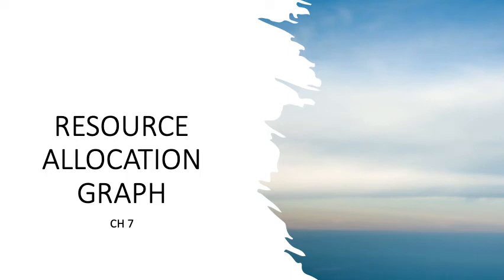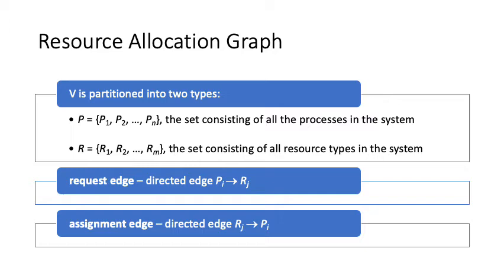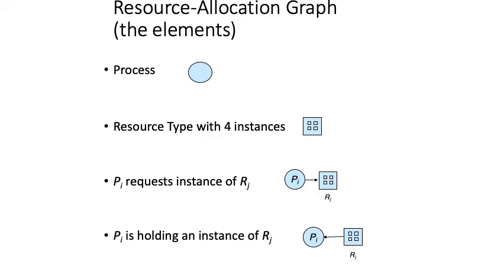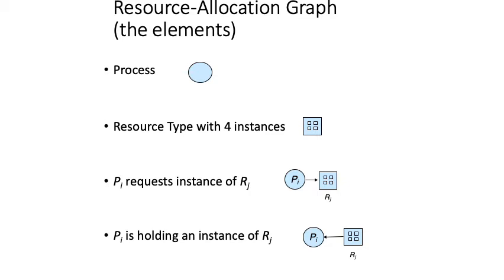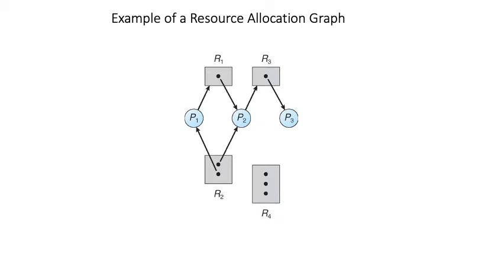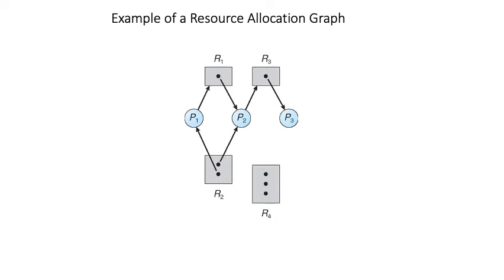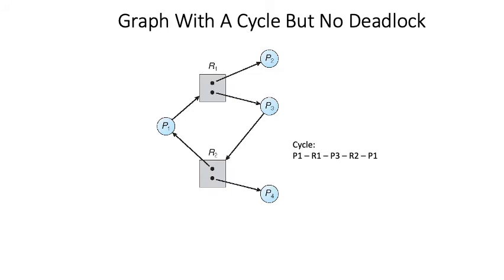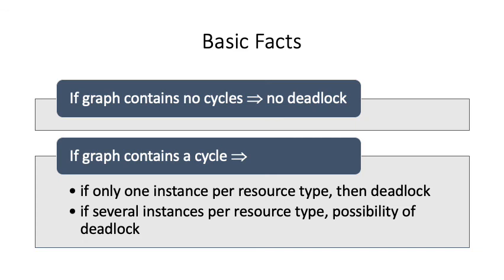CH7 II RAG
This video discusses about the Resource Allocation Graph